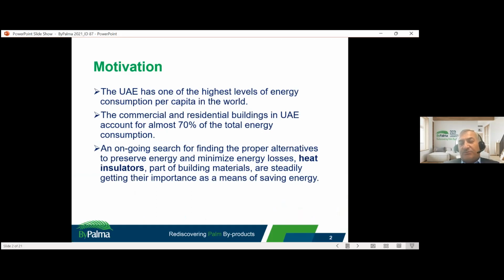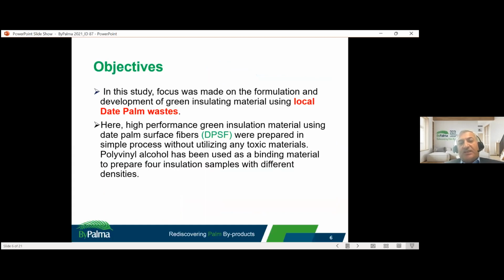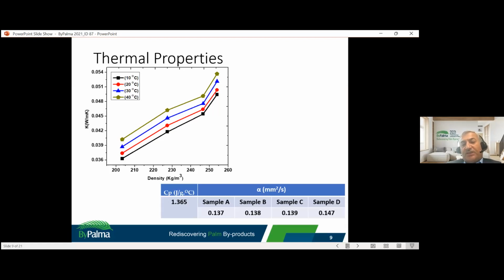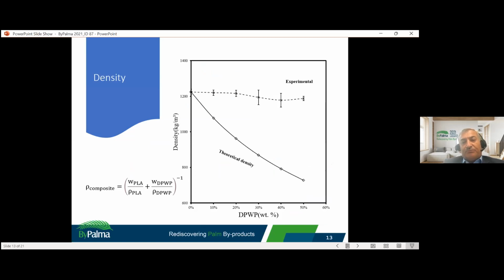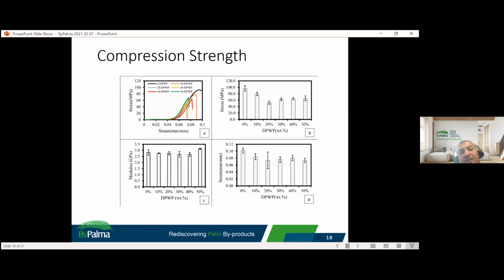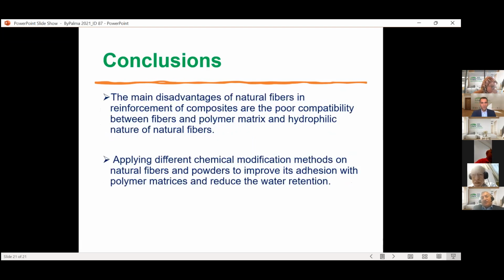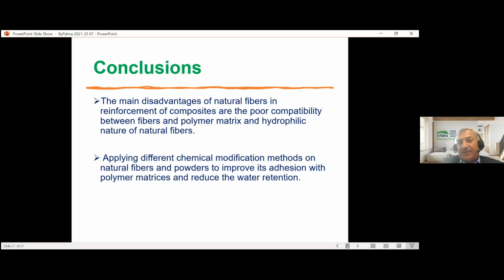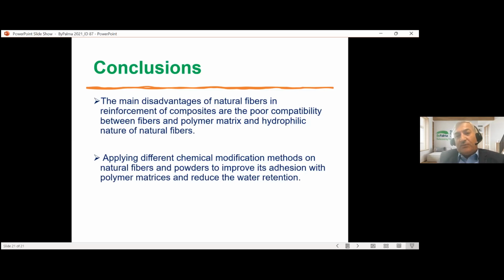DATE PALM SURFACE FIBERS AS A GREEN THERMAL INSULATOR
B. Abu-Jdayil
Chemical and Petroleum Eng. Dept., UAE University, UAE

High performance thermal insulation in the building structures is necessary for energy efficiency. The installation of thermal insulation becomes more cost effective and environmentally friendly when insulations are made from renewable materials. Here, high performance green insulation material using date palm surface fibers were prepared in simple process without utilizing any toxic materials. Polyvinyl alcohol has been used as a binding material to prepare four insulation samples with different densities. The fabricated green insulators showed promising thermal insulation properties with thermal conductivity and thermal diffusivity values in a range of 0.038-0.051 W/(m.K) and 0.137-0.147 mm2/s, respectively. Thermogravimetric analysis showed that the insulating sample has high thermal stability with a very high initial degradation temperature between 260-280 ºC where it losses only 10 wt.% of its original weight. Differential scanning calorimetry analysis showed a very high melting point value of 225 ºC for insulating sample which closely corresponds to the binder melting point. FT-IR analysis confirmed that the fiber-based insulation material retains its organic nature. The insulation material has a reasonable ultimate tensile range of 6.9-10 MPa. Results of this work show that development of insulation materials from lignocellulosic waste materials is a promising strategy to develop green and cheap substitutes for petroleum-based high cost and toxic insulation materials.